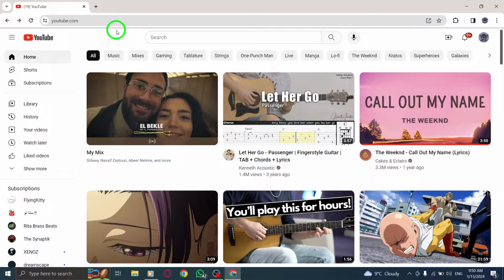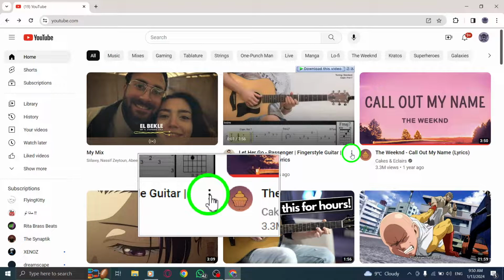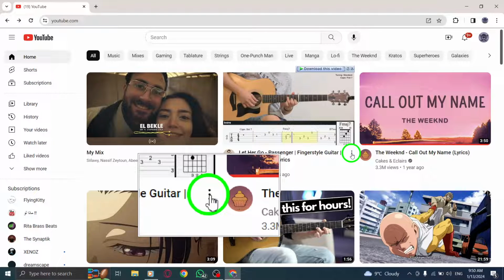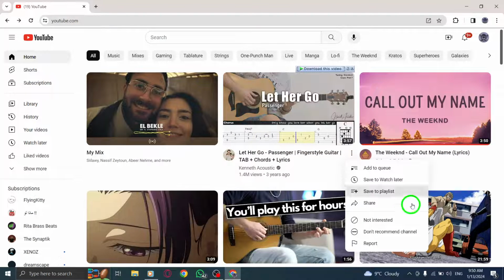How To Block YouTube Channels From Appearing In Your Feed On PC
In this YouTube video, we will guide you on how to block YouTube channels from appearing in your feed on your PC. Follow these steps:

1. Open YouTube on your PC.
2. Click the three-dot menu icon next to the title of a video on your YouTube homepage. (It’s invisible until you hover your mouse over the right area.)
3. Select "Not interested" from the list of options that appear.
4. The video thumbnail will be replaced by a gray card. If you want to tell YouTube why you’re not interested in this particular channel, press "Tell us why."
5. Select your answer from one of the two options. To prevent more videos from this channel popping up in your feed, select "I don’t like the video" then click Submit.

By following these steps, you can easily customize your YouTube feed and avoid unwanted channels.